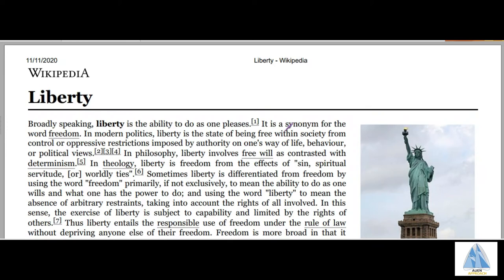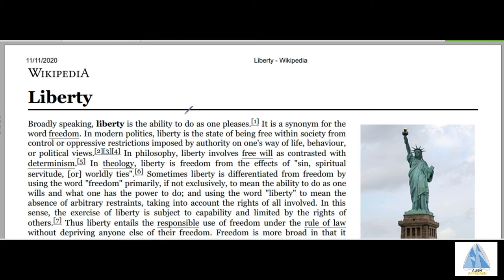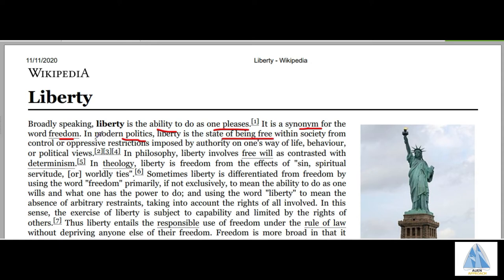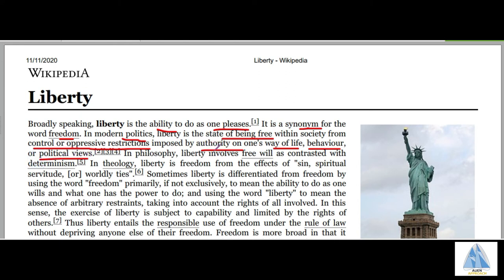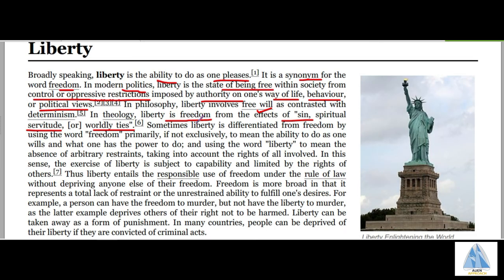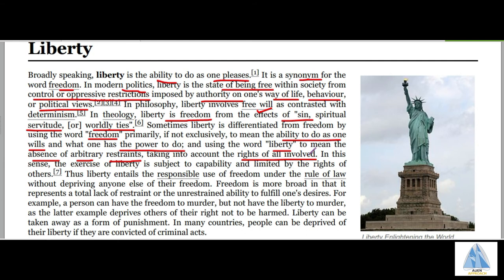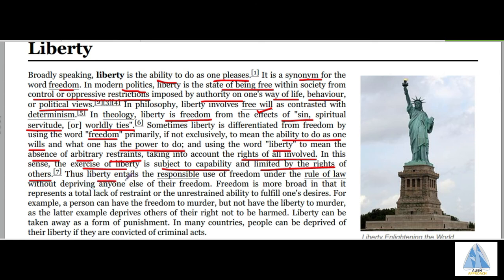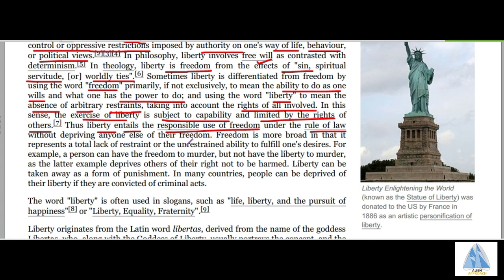#057 Daily SSC, UPSC, IBPS, RRB One Minute Quiz Previous Year Repeated Question | Gen Science UPSC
Topic touched in the video: Government and Administration and Current Affair for competitive examination mainly UPSC with shortcut trick and detailed solution

Related s: UPSC CSE 2020, UPSC Prelims Solution, Upsc prelims general studies 2020, upsc prelims general science test 2020, upsc general studies quiz, English comprehension upsc, english passage upsc, SSC GD, SSC GD LATEST NEWS TODAY, SSC RESULT 2020, SSC DELHI POLICE CNSTABLE 2020, SSC CGL, SSC MAKER, SSC ADDA, WIFI STUDY, UNACADEMY, BYJUS, SSC CHLS, SSC CHLS EXAM PREPARATION, IBPS RRB NOTIFICATION 2020, IBPS RRB ADMIT CARD 2020, IBPS RRB EXAM PREPARATION 2020, IBPS PO SYLLABUS 2020, IBPS RRB EXAM DATE 2020, IBPS RRB POSTPONE, IBPS SALARY, IBPS RRB EXAM DATE 2020, IBPS GUIDE, IBPS CLERK NOTIFICATION, RRB NTPC EXAM DATE 2020, RRB PO ADMIT CARD 2020, RRB PO NOTIFICATION 2020, RRB NTPC EXAM DATE, RRB ADMIT CARD, RRB GROUP D EXAM DATE, RRB NTPC REASONING, UPSC MOTIVATIONAL VIDEO, UPSC TOPPER INTERVIEW, UPSC SYLLABUS 2020, UPSC RESULT 2020 TOPPER LIST, UPSC POSTPONED 2020, UPSC PREPARATION, UPSC INTERVIEW IN HINDI Subject GS, General Science GK, general Knowledge History Reasonong Aptitude, Geography English For UPSC Mains and Prelims, SSC CHLS and CGL, RRB, IBPS, RBI, BARC, DRDO, ISRO , Daily news today, Daily Current affairs, breaking news today, SSC practice questions, ssc mock test, ibps practice questions, ibps mock test, ntpc practice questions, rrb mock test, rrb practice questions, rbi mock test, Gate aptitude, Gate English, 1 minute SSC. 1 minute UPSC, 1 minute IBPS, 1 minute RRB 1minute ssc Previous Year Question Papers. speakupforSSCRaliwaystudents #15 December speakupforSSCRaliwaystudents SSCCgl SSCExam # SSCCHLS # NTPC